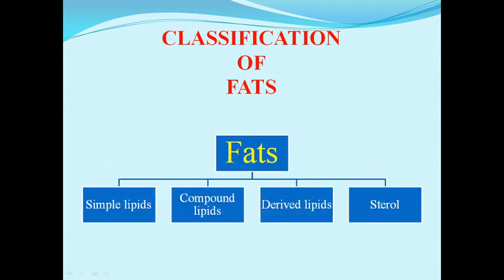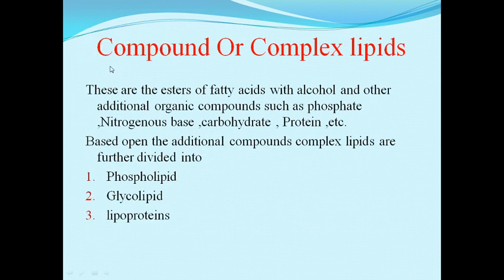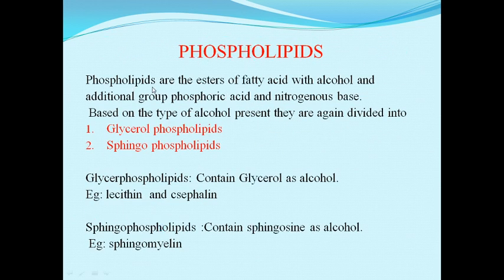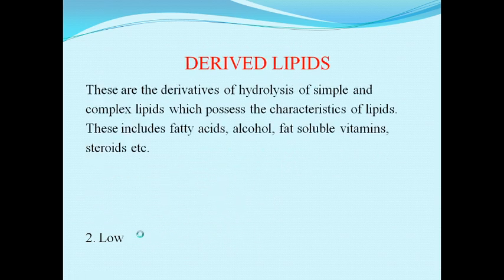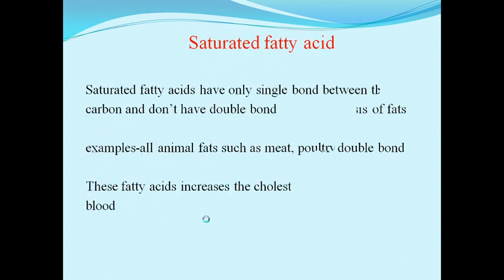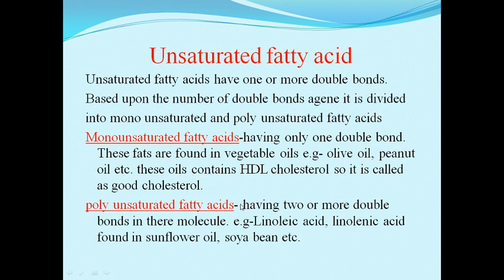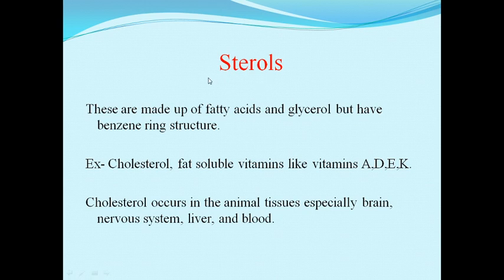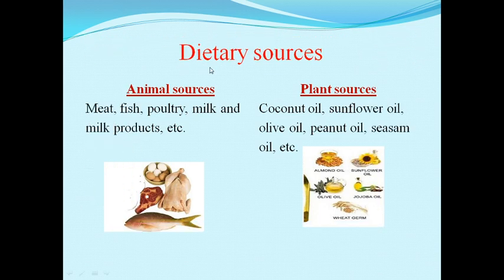Nurses notes- fats in nutrition for BS.C, P.B.B.Sc and GNM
LEARNING, MEDICAL TERMINOLOGY, PROCEDURES